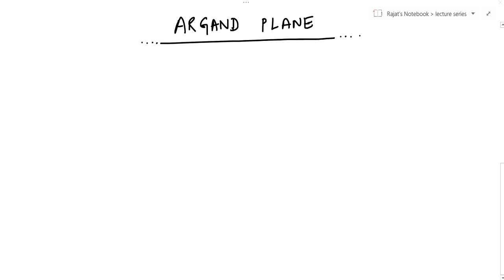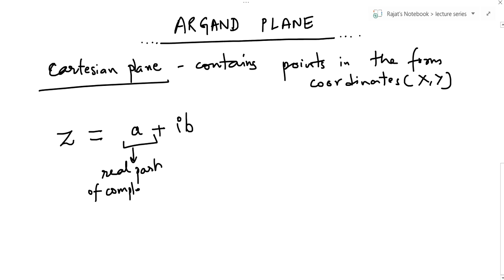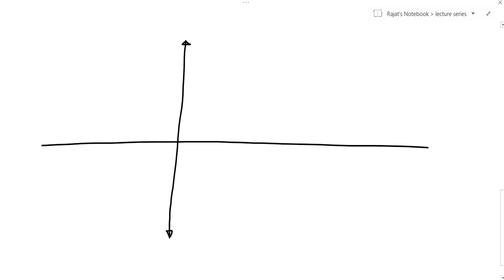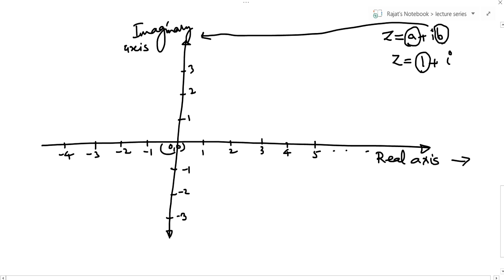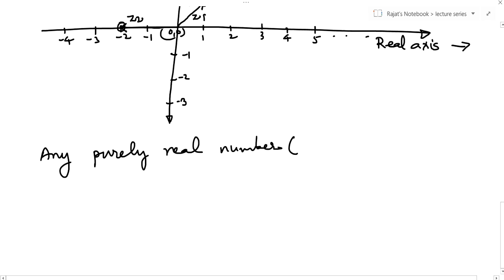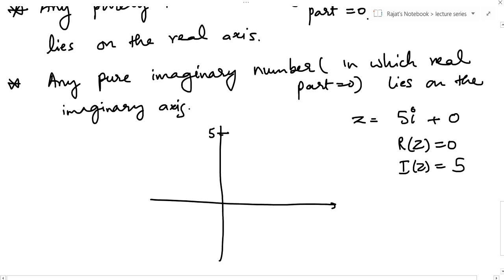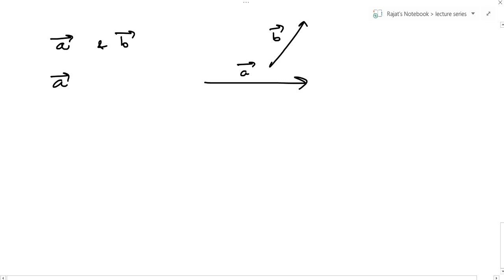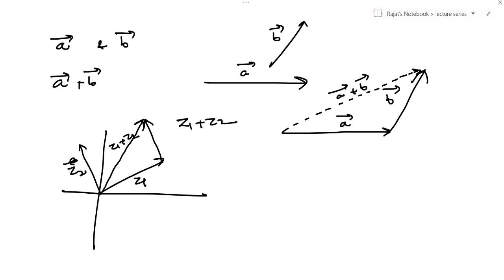maths lecture series : complex number - argand plane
This is a new video series on maths that would cover the entire CBSE syllabus and intends to benefit students and adults alike. The videos will be published in a systematic manner and will be short in length( not exceeding 10 minutes ) to ensure maximum attention of the viewer .
the series would be immensely useful for students who are preparing for various competitions like : JEE ( Main ), JEE ( Advanced ), KVPY, olympiads, board examination.